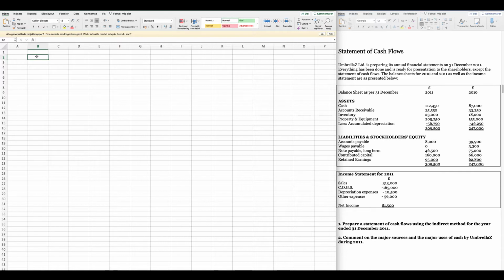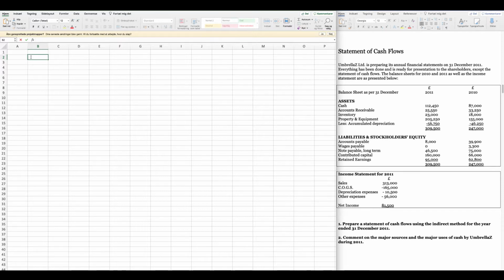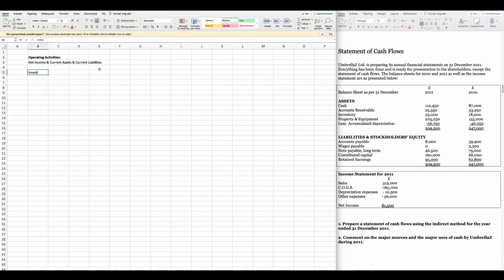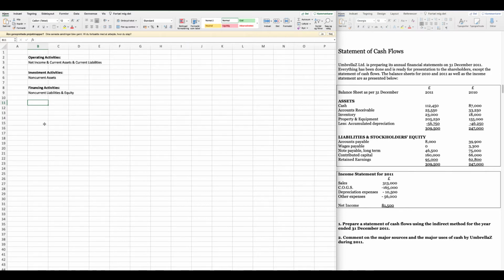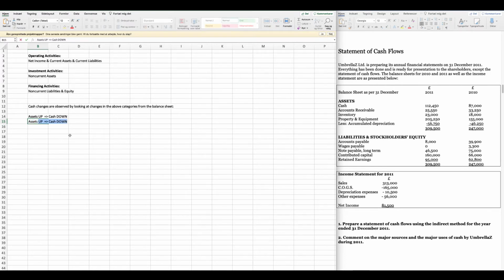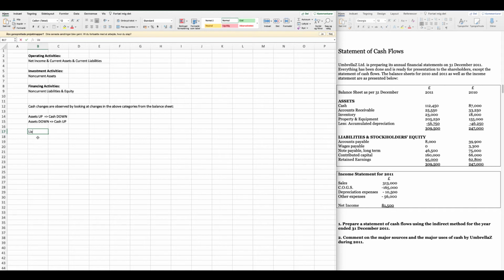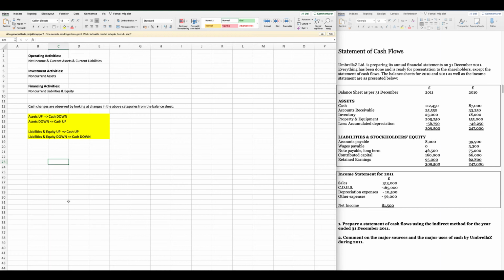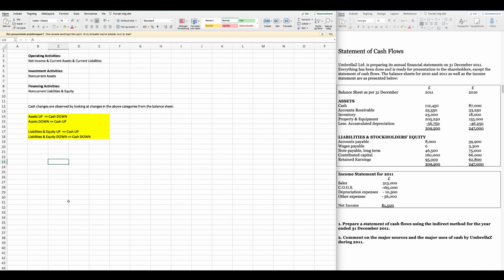Financial Accounting - Statement of Cash Flows - Part 1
Are you an IB, DM og BLC student at CBS?

Here is your opportunity to get a preview of an ASPIRI online course in Financial Accounting.
In the next couple of videos your teacher Mads Løntoft solves some different exercises relevant for your examination.